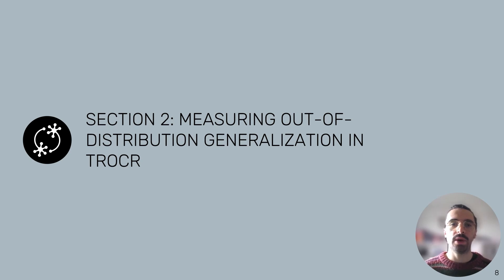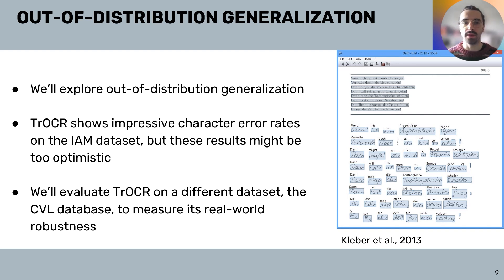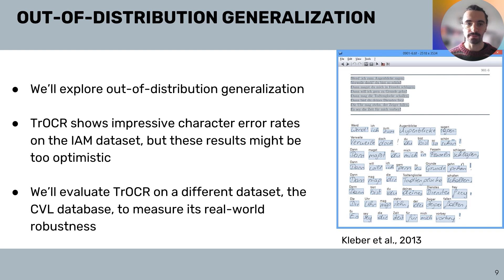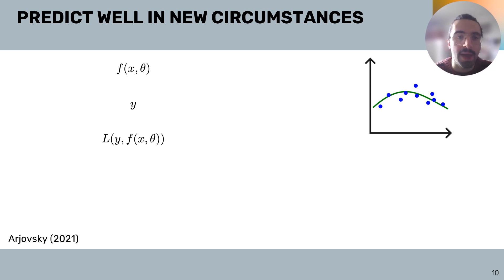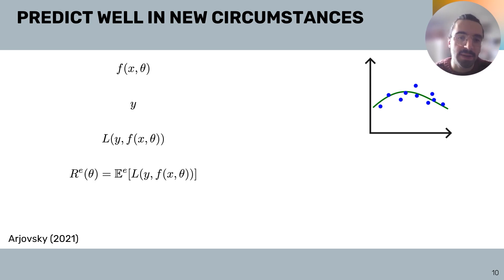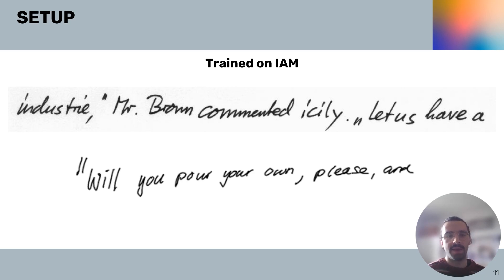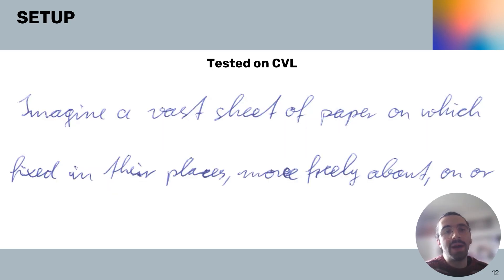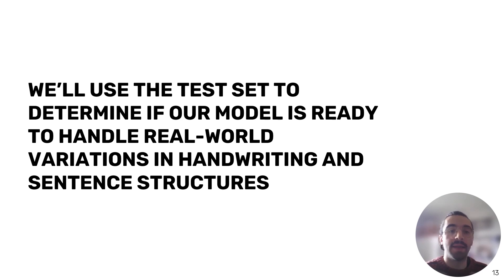W1D1- Big Picture - T1 Lecture 2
Thanks to our content creators Patrick Mineault and Samuele Bolotta. This video is a part of Neuromatch Academy’s NeuroAI course. Neuromatch’s mission is to accelerate scientific innovation by facilitating inclusive, collaborative, and global participation in the computational sciences.